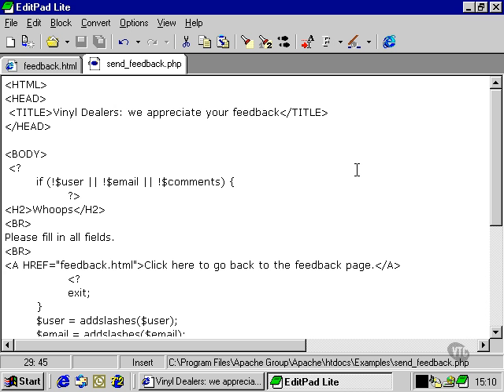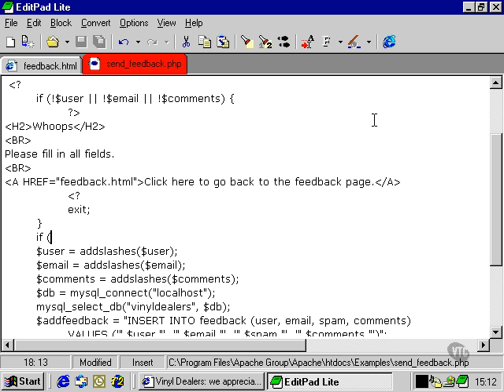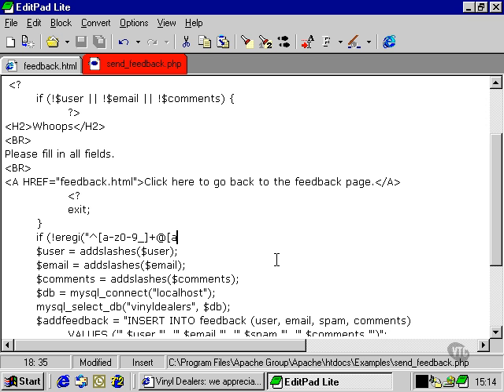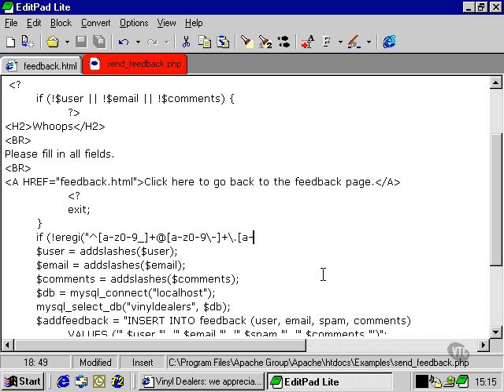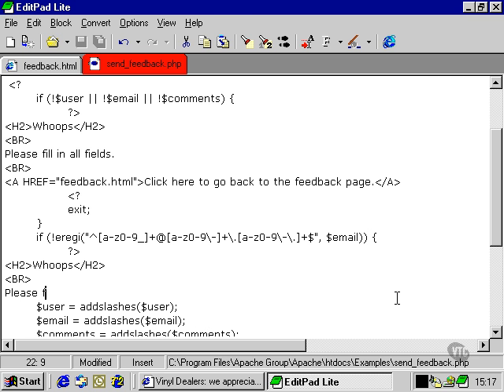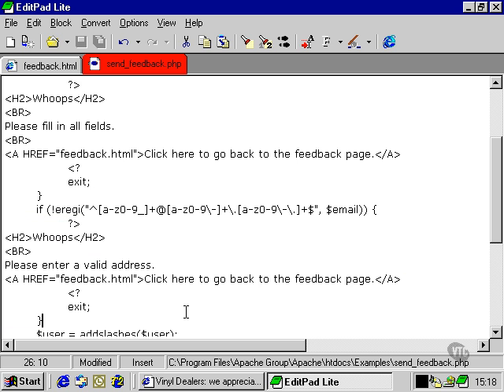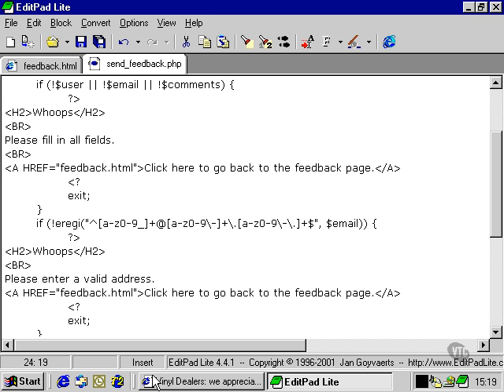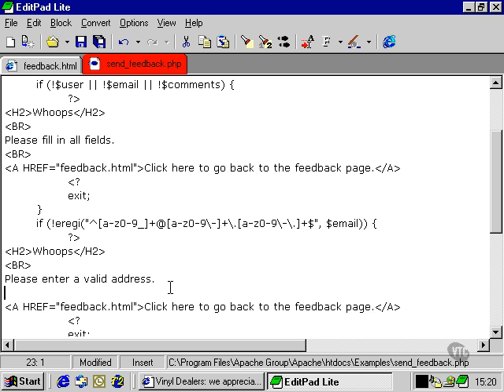0710 Validating an Email Address